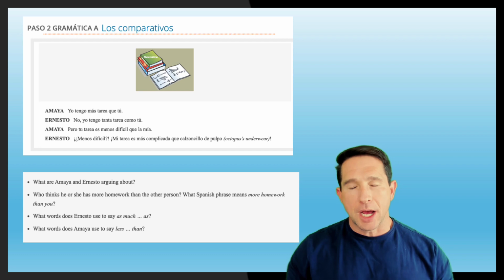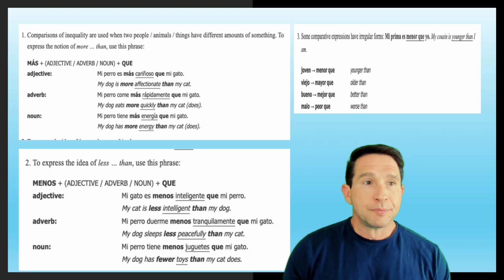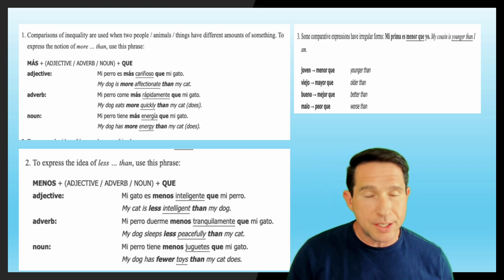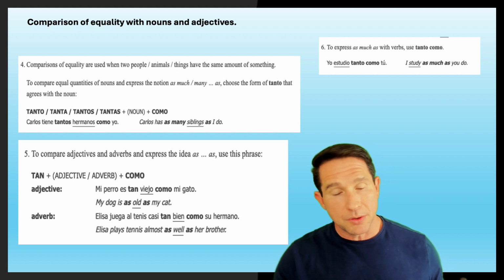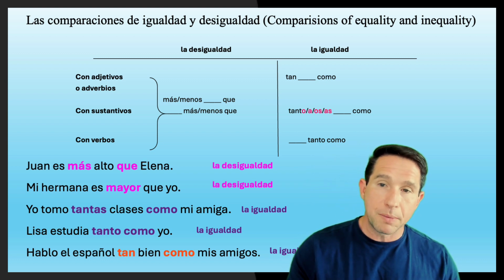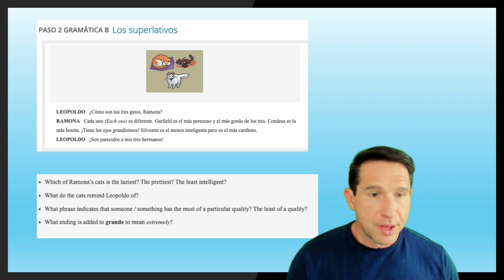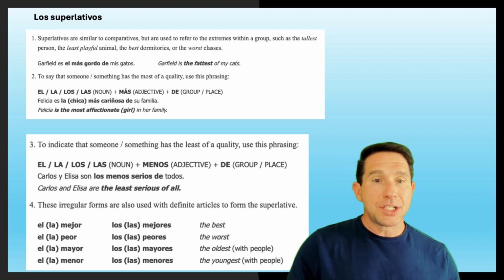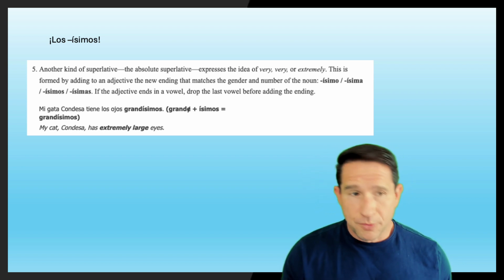USC Sumpter SPAN 109 Capítulo 3 Paso 2 y 3: Los comparativos y superlativos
In this video, I explain the rules, nuances, and exceptions of comparisons of equality and inequality in Spanish. After each section, there is an interactive practice for students to practice these forms with the teacher.